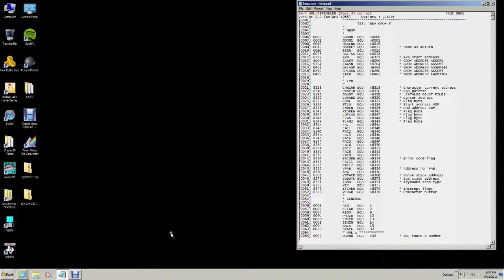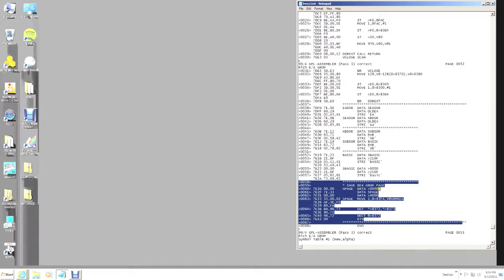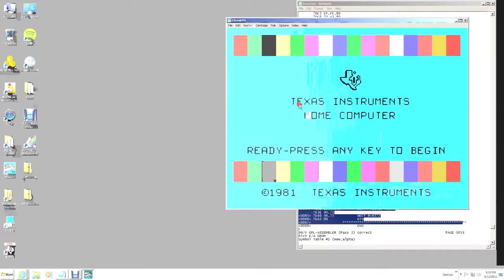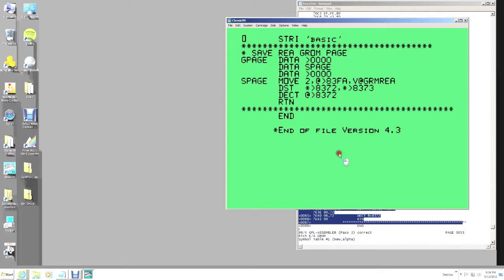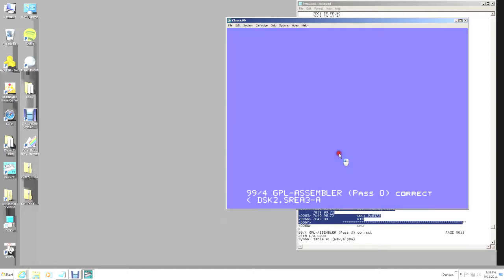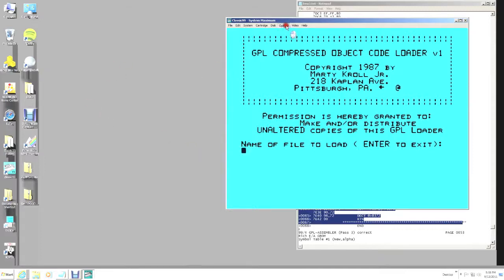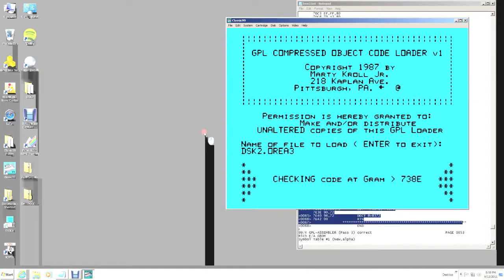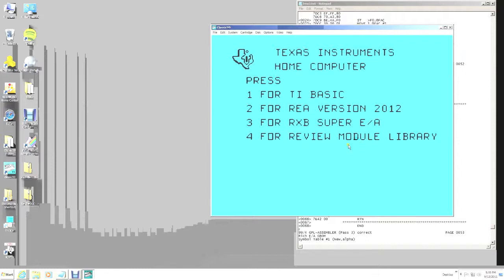GRAMRESETClassic99.mov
GRAM resets on Classic99 for some reason unknown. I do have a work around I think though.